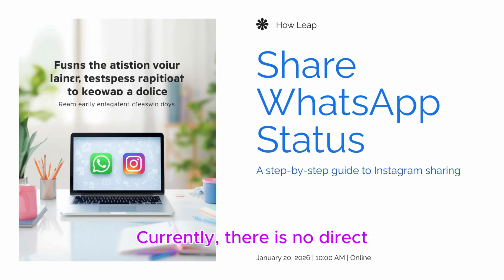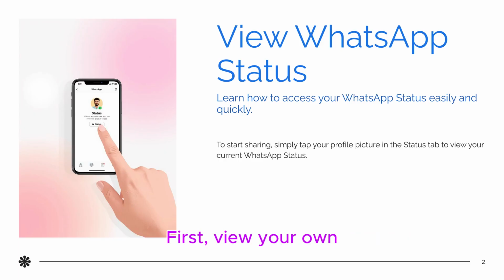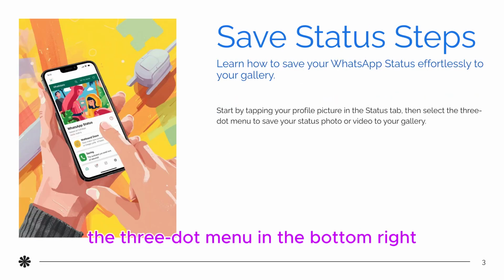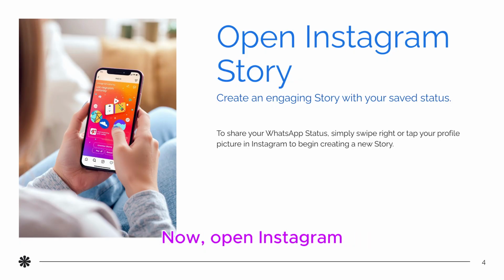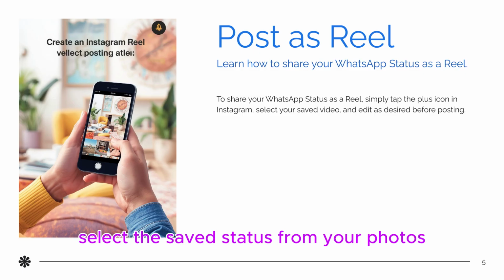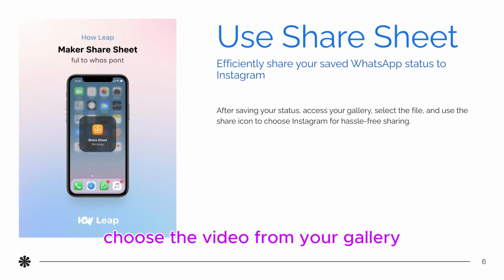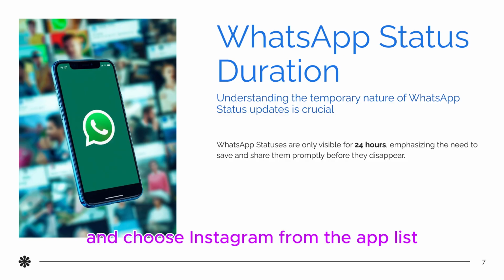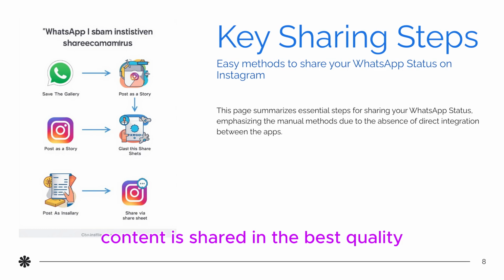How to Share WhatsApp Status To Instagram?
Learn how to share WhatsApp status to Instagram with this simple step-by-step tutorial designed for seamless social media sharing. This guide shows you exactly how to share WhatsApp status to Instagram by using the built-in sharing features on both Android and iOS devices, including the direct share option and cross-posting methods for your photos, videos, and text updates. We demonstrate the process of saving your WhatsApp status to your device and then uploading it to Instagram Stories or Feed, ensuring you can share WhatsApp status to Instagram without losing quality or facing compatibility issues. Discover how to share WhatsApp status to Instagram efficiently, covering both manual and automated techniques for consistent cross-platform posting. Master the art of sharing content between these two popular apps and boost your social media presence.